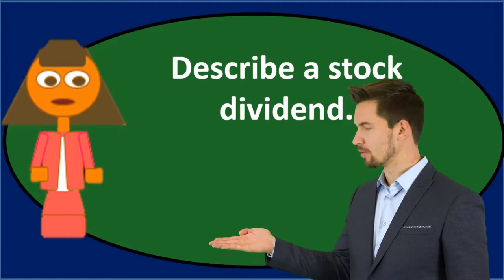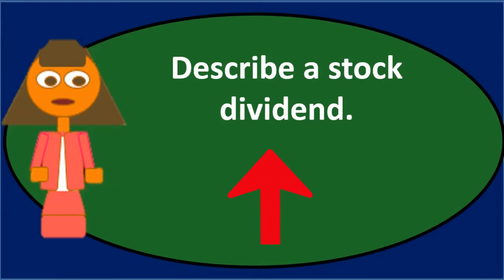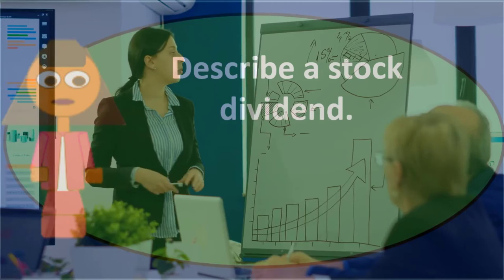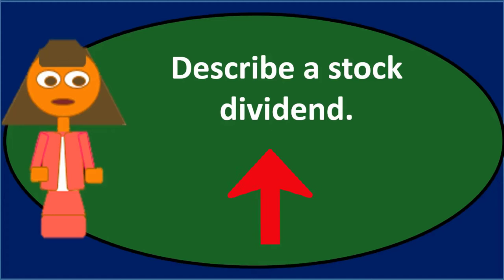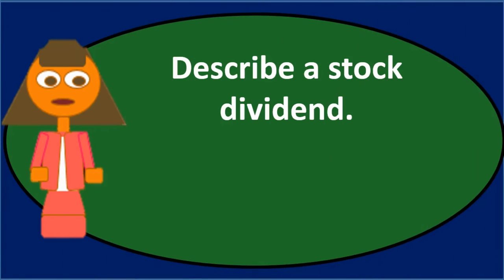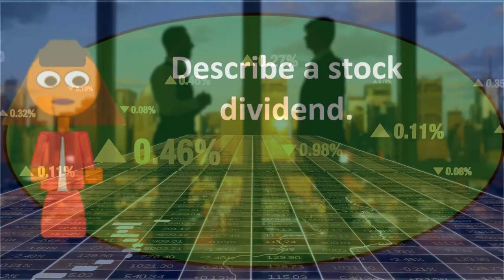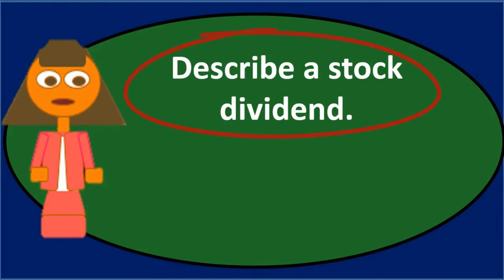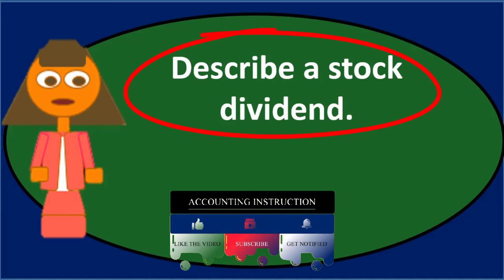Discussion Question - Corporation 40